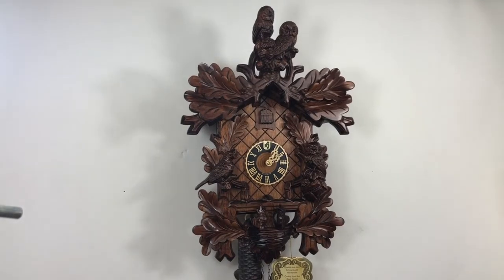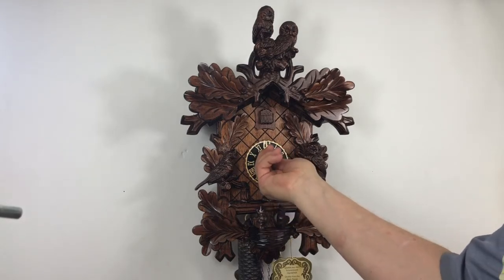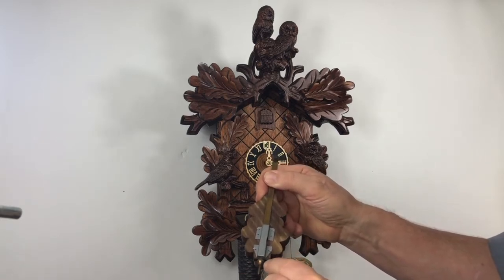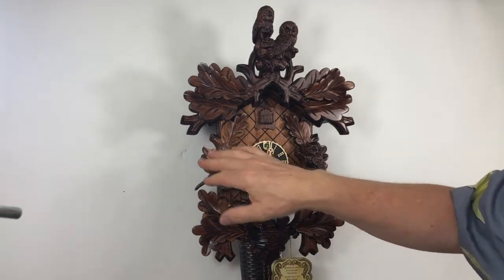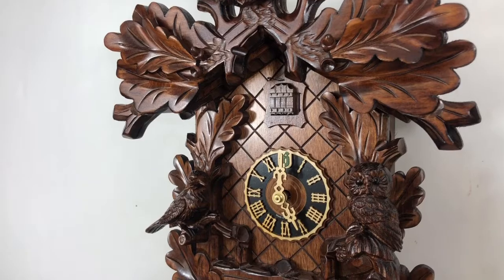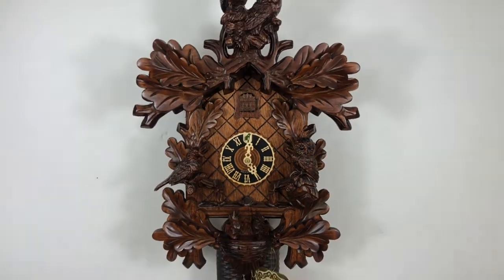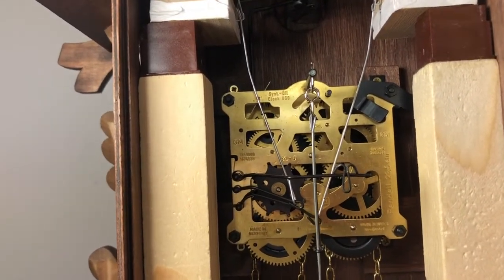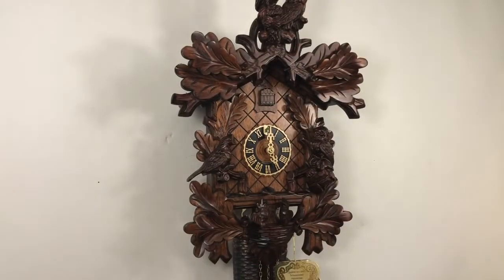My Movie 2